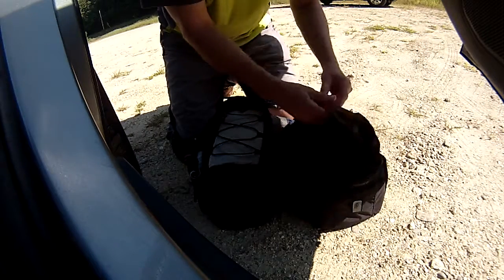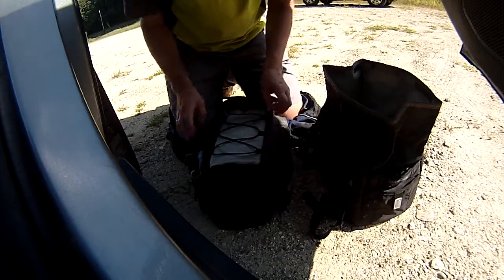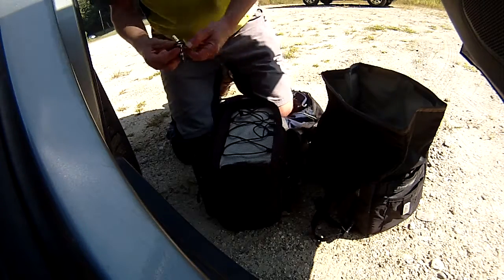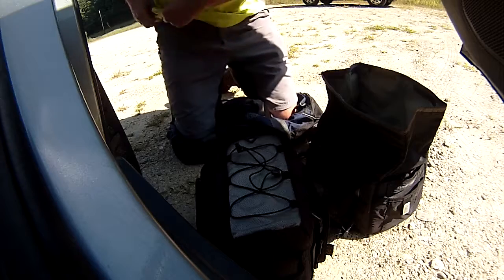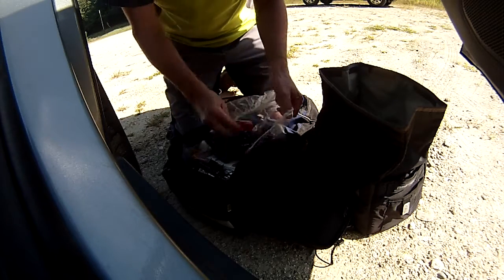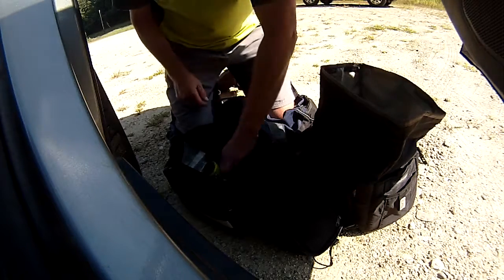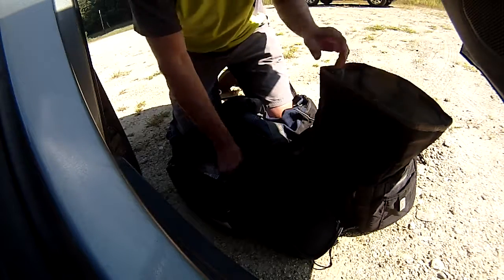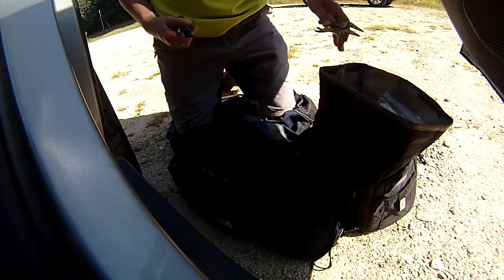what I carry ACTP0186